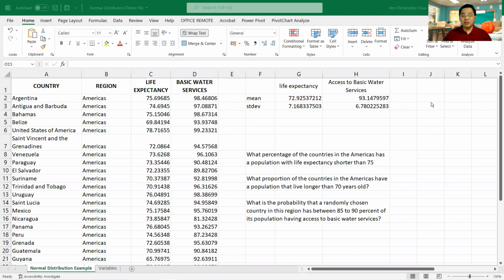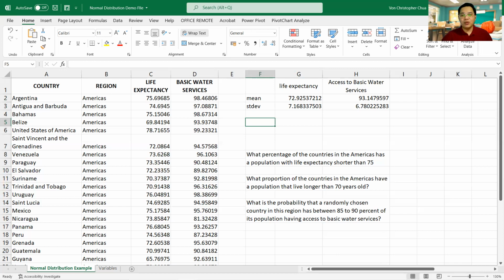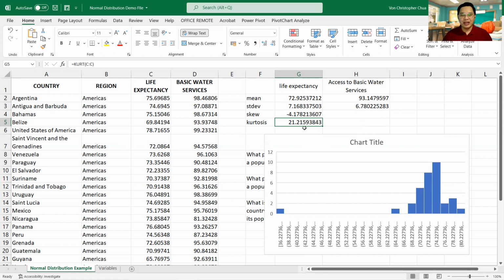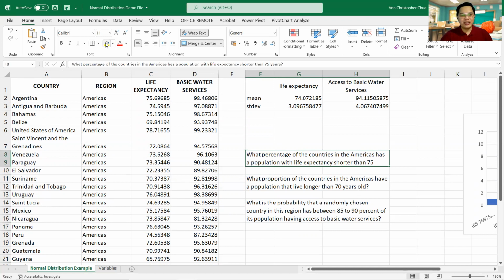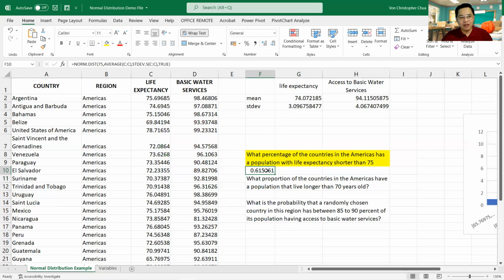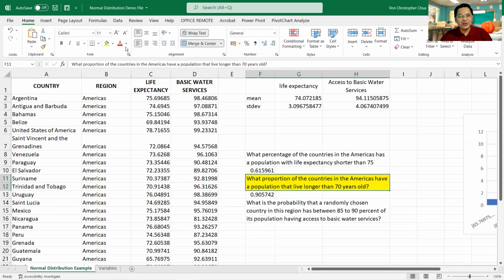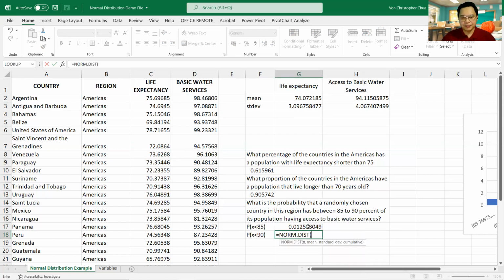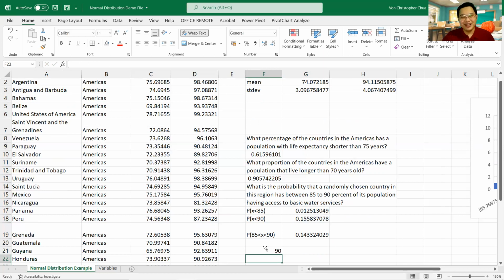Standard Normal Distribution [Part 6]: Using MS Excel to Calculate Areas Under the Normal Curve